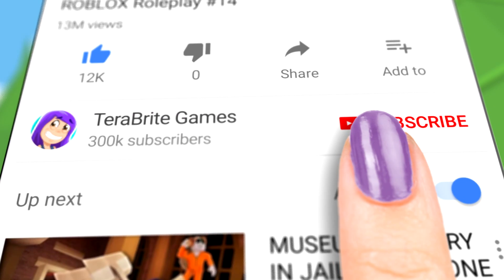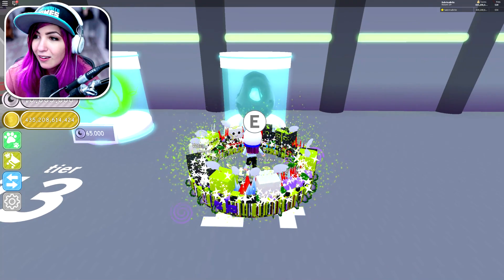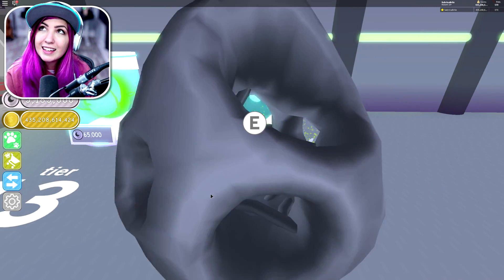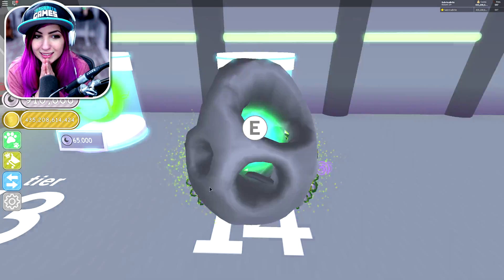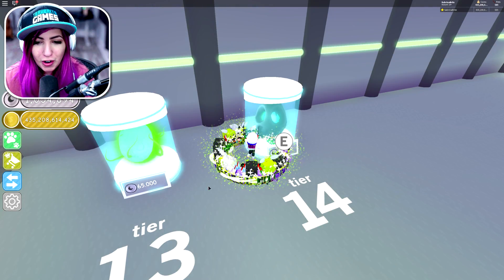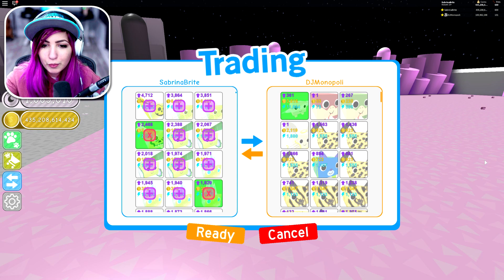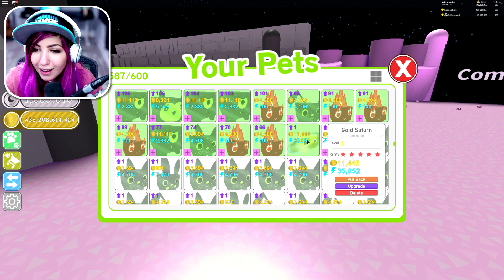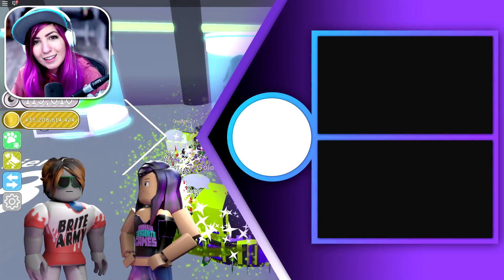GOLD SATURN! (Tier 14) | Roblox Pet Simulator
I opened a bunch of tier 14 eggs and made a gold Saturn pet in Roblox Pet Simulator!
Don't miss my previous videos on the moon area!

You can help us out by getting Roblox shirts and hoodies from the Brite Army goup!